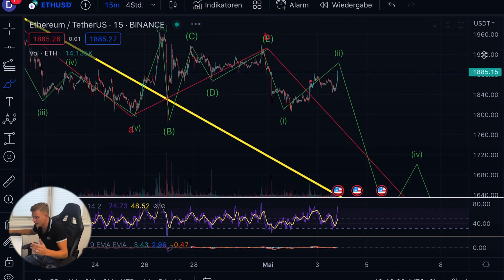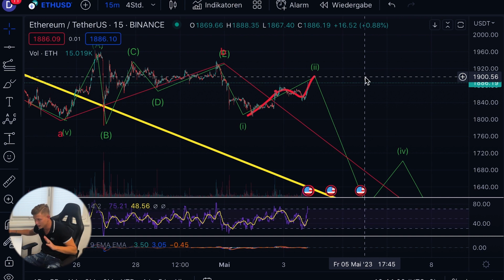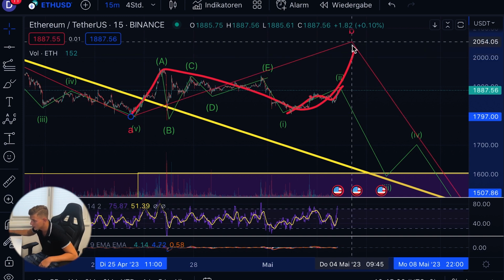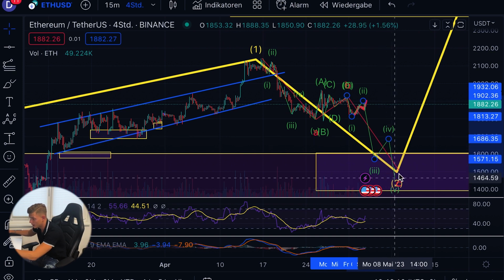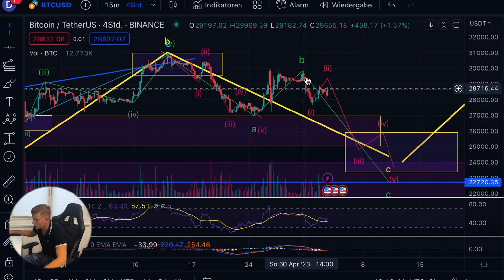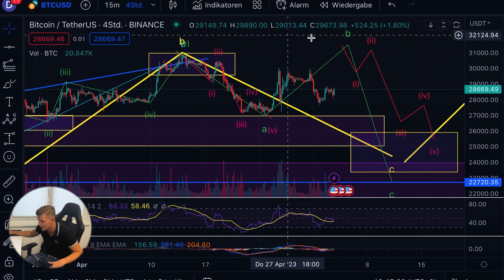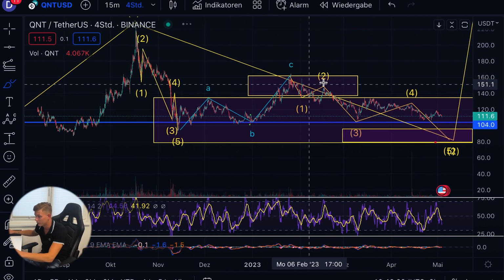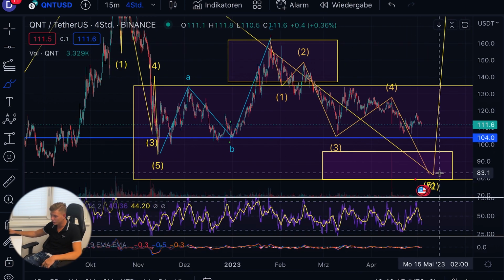⚠️ ATTENTION! ⚠️ FAKEPUMP by NEWS?! I STILL SHORT! ETH, BTC, QNT ANALYSIS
My Videos are about price predictions and Chart Analysis. At the Moment, I am focusing on pricemovements of Cryptocurrencies, because i see the chance that we are in the bullrun 2023, and this is in my opinion the Asset class to focuse on, at the Moment!

⬇️ Timestamps ⬇️

00:00-00:36 - Welcome
00:36-00:46 - Intro
00:46-03:26 - Ethereum
03:26-04:57 - Bitcoin
04:57-06:10 - Quant
06:10-06:26 - Outro